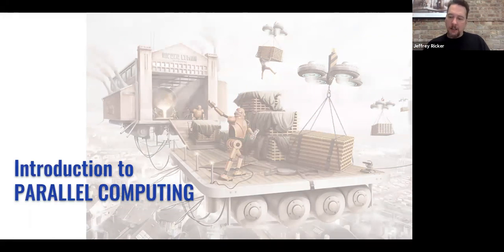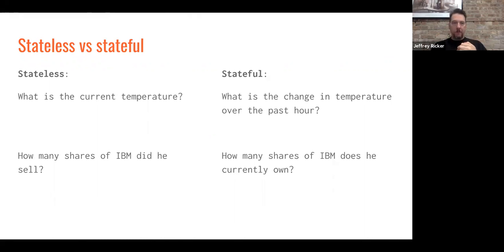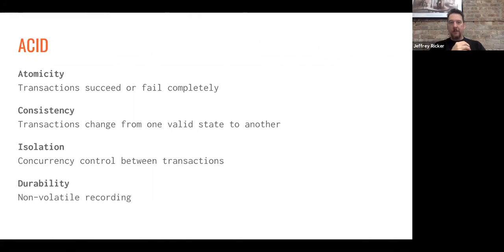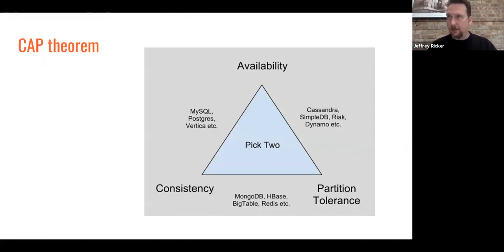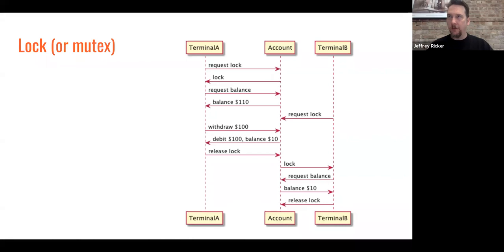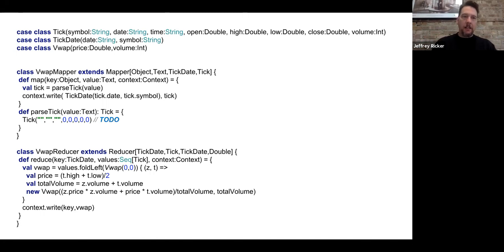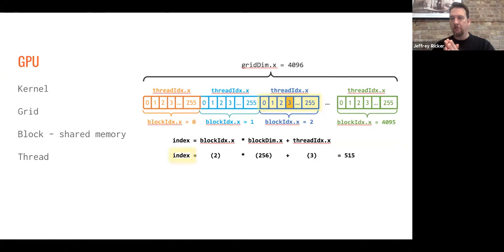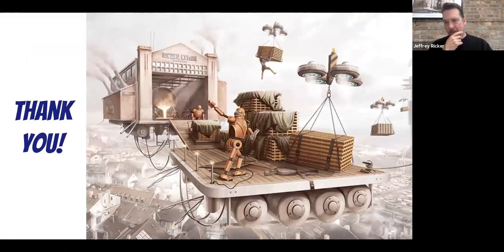Lecture 5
Fifth lecture of the Parallel Functional and Streaming Programming with Scala course offered by Ricker Lyman Robotic at Ukrainian Catholic University in Lviv, fall 2018